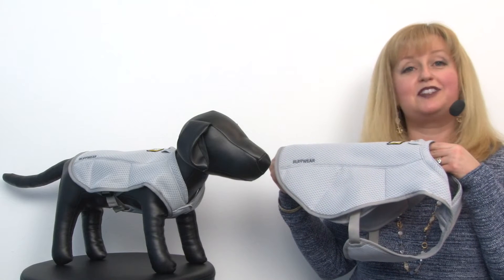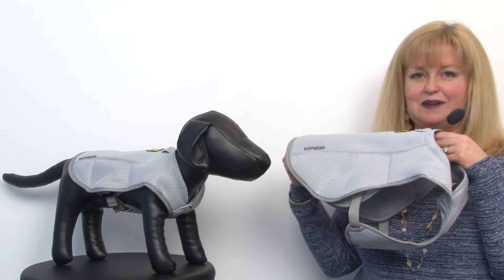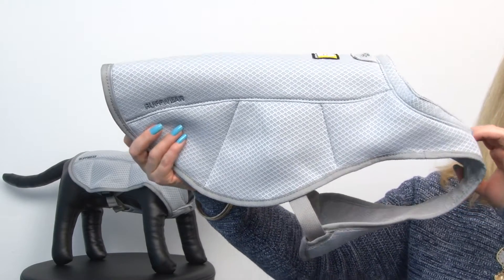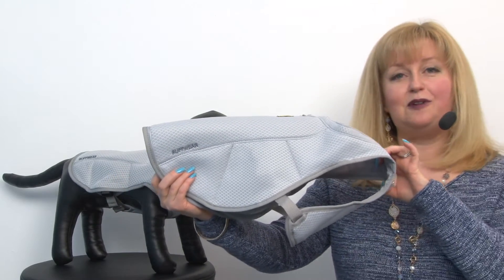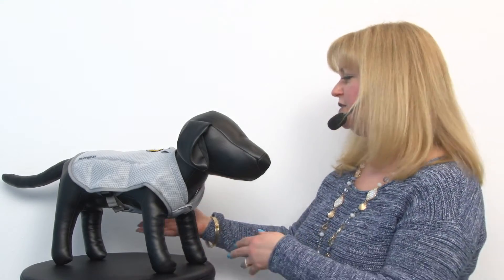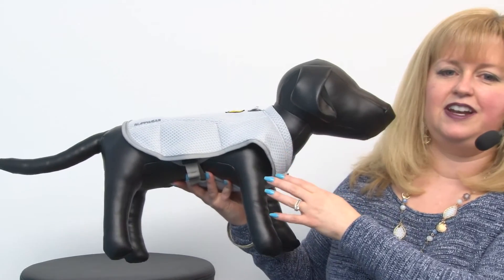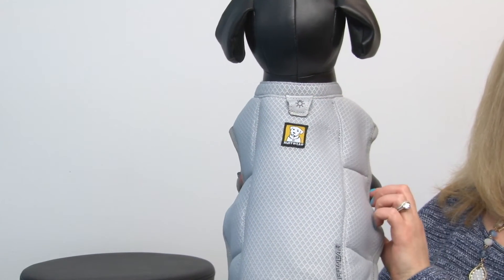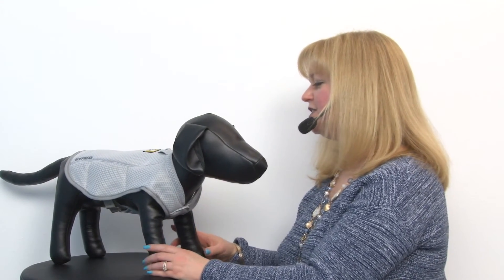Swamp Cooler Dog Cooling Vest by RuffWear - Graphite Gray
Help your dog beat the heat with this innovative cooling dog jacket. Available at BaxterBoo.com